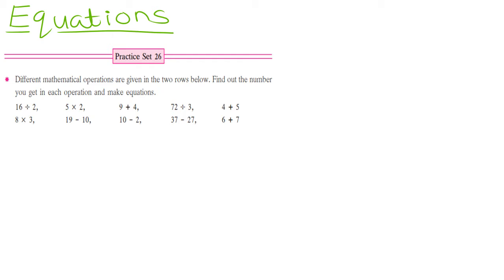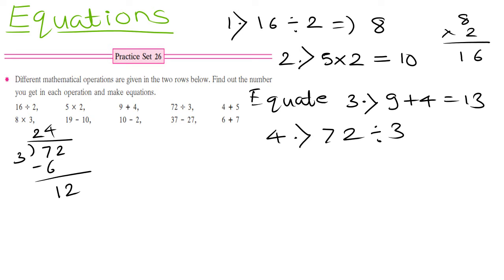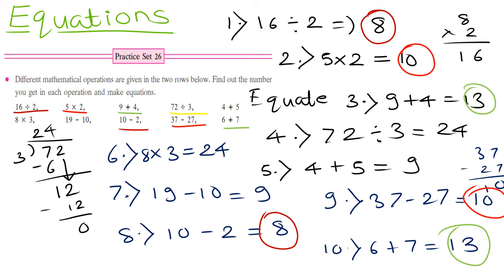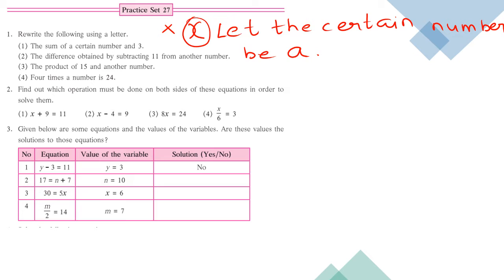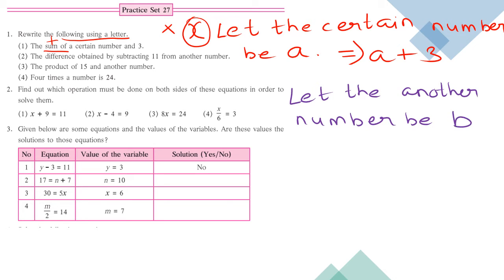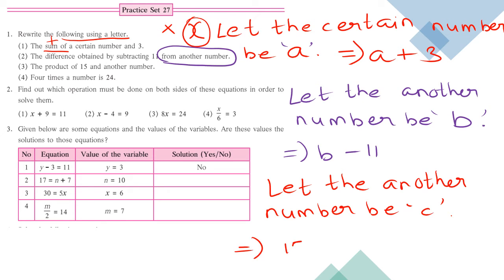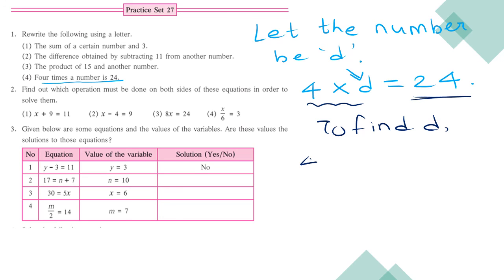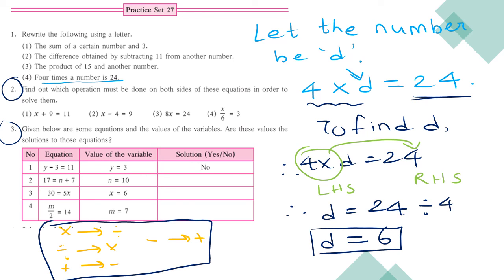EQUATIONS PS 26 AND PS 27 PART-I I CLASS 6 I MAHARASHTRA BOARD I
Hey guys! In this video, we solve Practice Set 27 and Part-I of Practice Set 28 from Class 6, Maharashtra Board Textbook.

At your ease:
0:00 Start
0:16 PS 26 (Entire)
PS 27 starts
3:29 Q1 i
5:20 Q1 ii
6:26 Q1 iii
7:08 Q1 iv

Missed the previous lessons and notes? Don't worry.